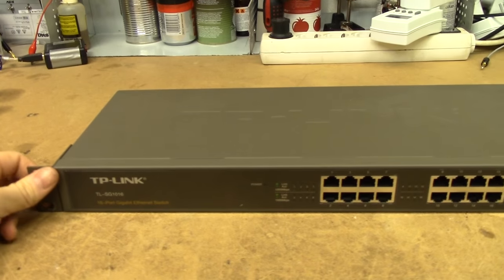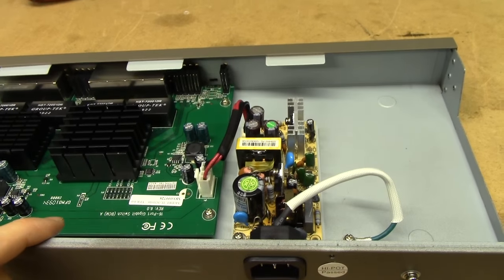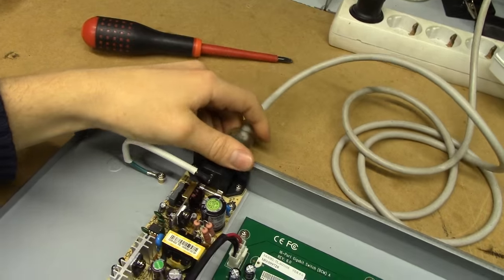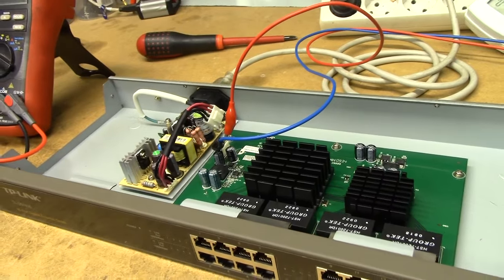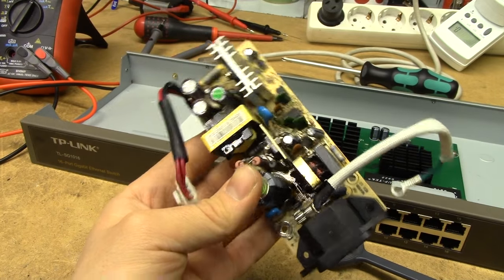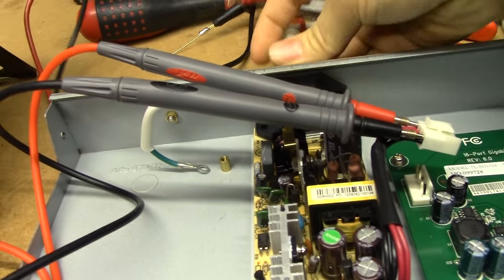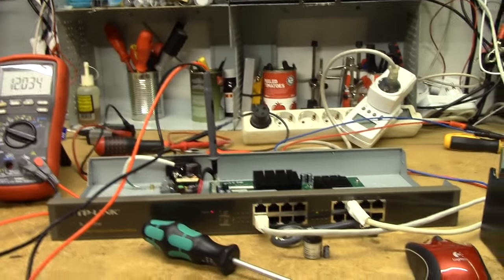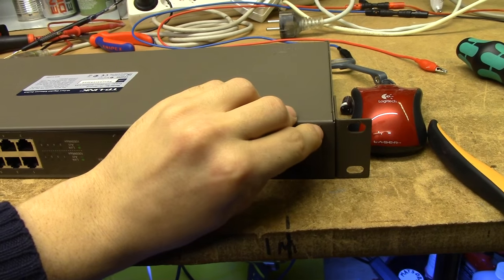Trash-picked TP-LINK TL-SG1016 16-port GbE switch repair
Sub-20 minute repair job from cover off to cover on and running like new. It looks to be a decent enough switch. The idle power consumption off the 12 V rail is 300 mA, and it seems to increase by 30 mA for every ethernet plug you connect.